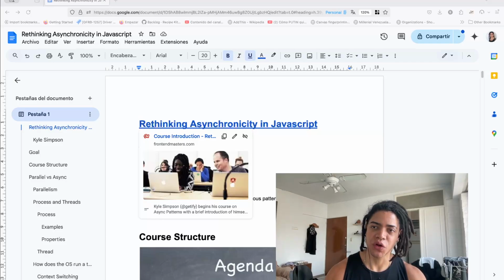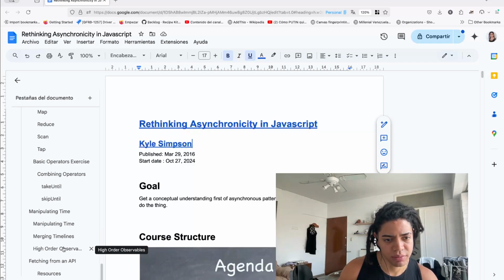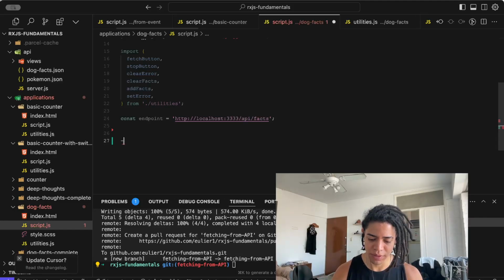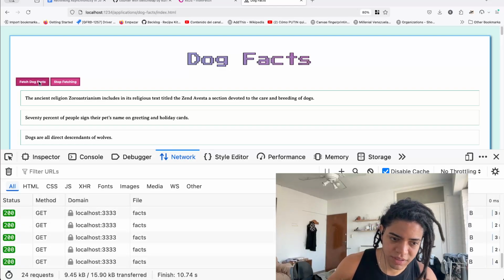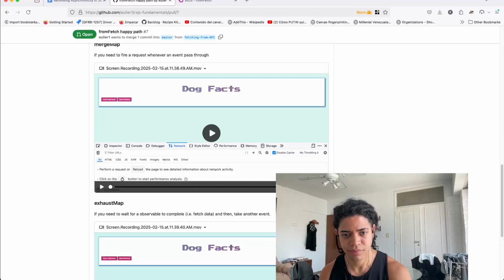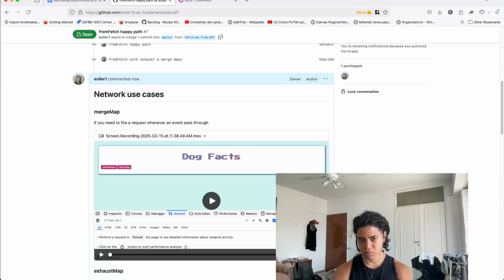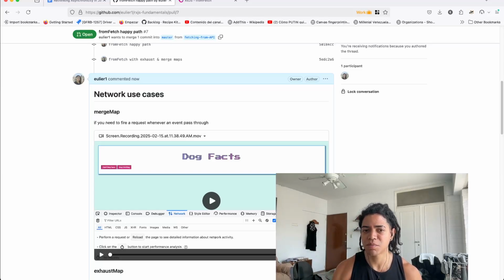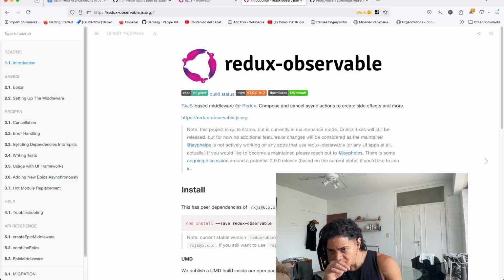Advanced Redux: - Use cases of Streaming Data with RxJS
Network use cases

- mergeMap
if you need to fire a request whenever an event pass through

- exhaustMap
if you need to wait for a observable to complete (i.e. fetch data) and then, take another event.

Video explanation